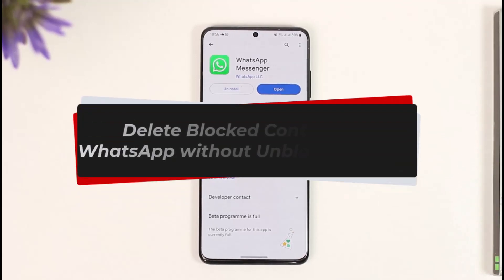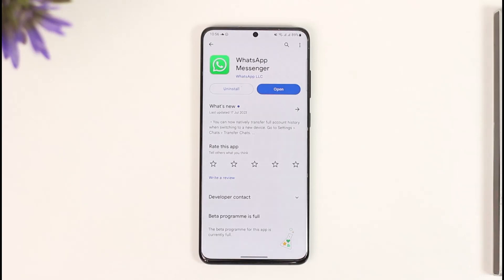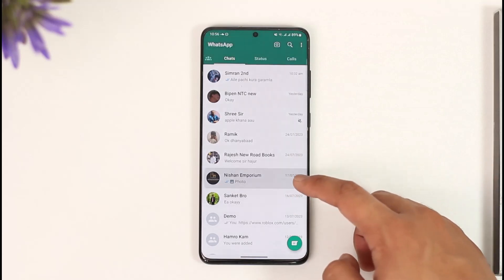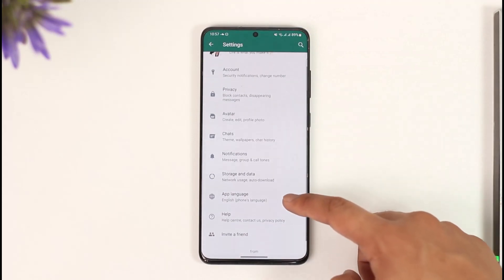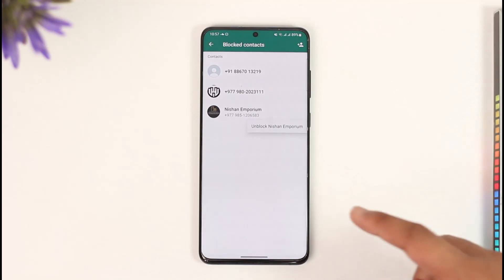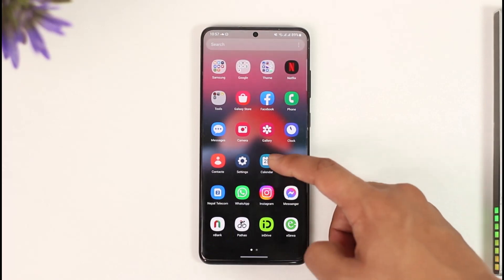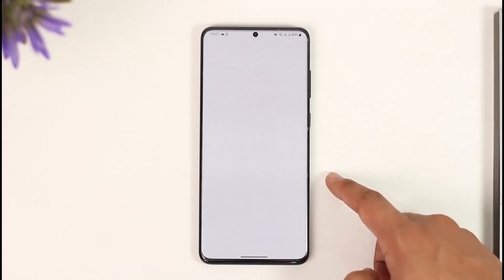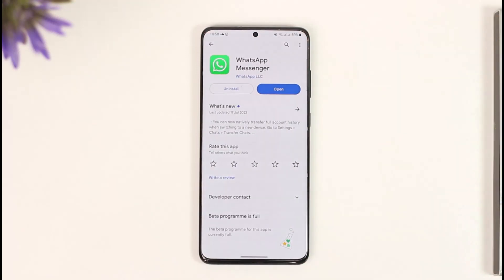Delete Blocked Contacts on WhatsApp without Unblocking !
In this tutorial video, I am simply going to show you how you can delete your blocked contacts from the list without unblocking them on WhatsApp.

~Chapters:
0:00 Introduction
0:15 What the Issue Is
0:57 Delete Without Unblocking
1:28 Conclusion